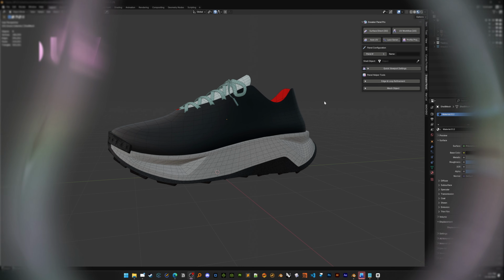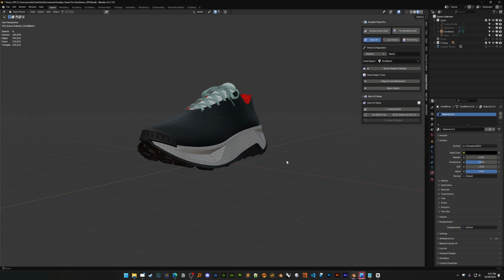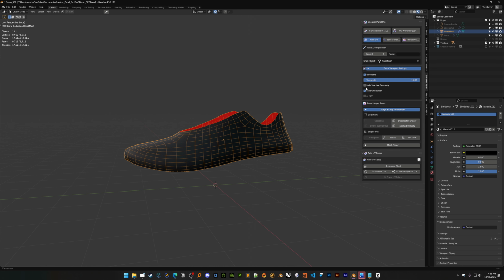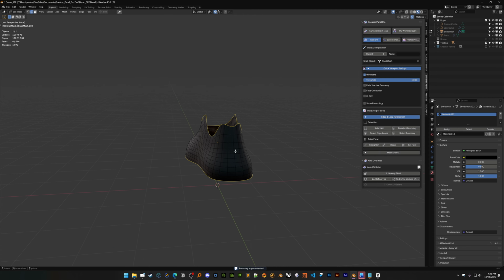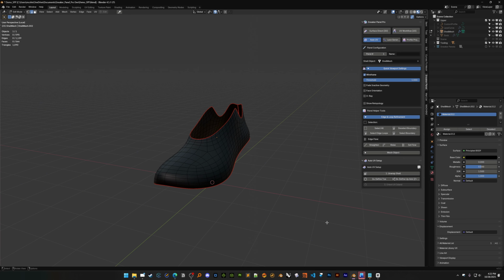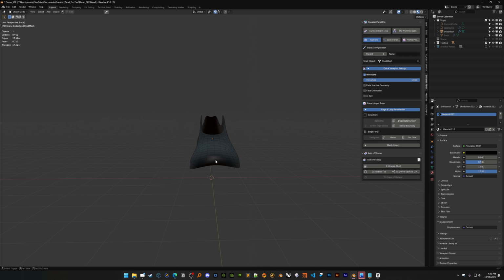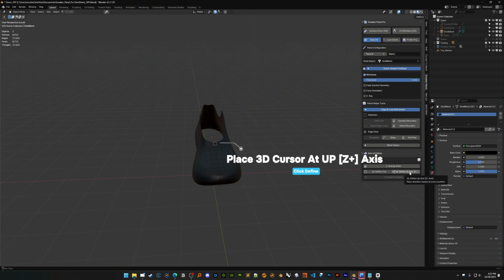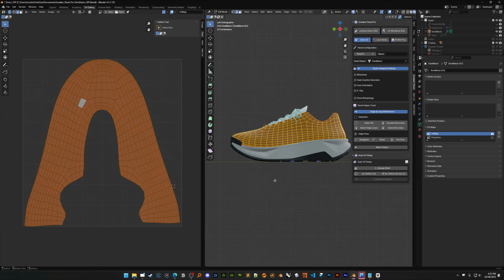Sneaker Panel Pro - Auto UV Tutorial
Assisted UV Generation - - Sneaker Panel Pro - A Professional Footwear Design Tool for Blender